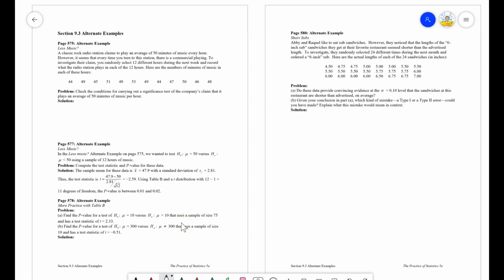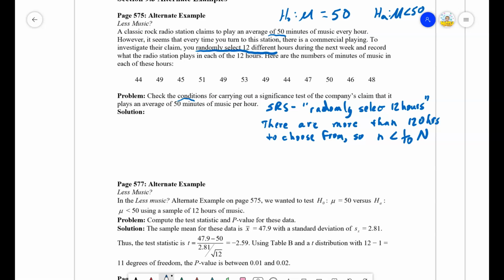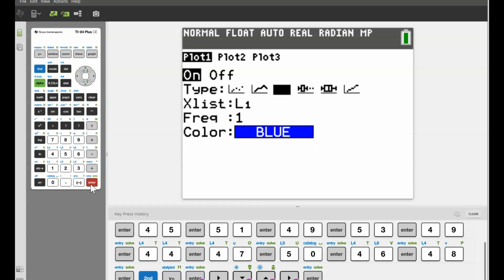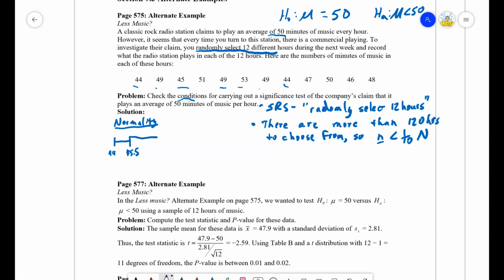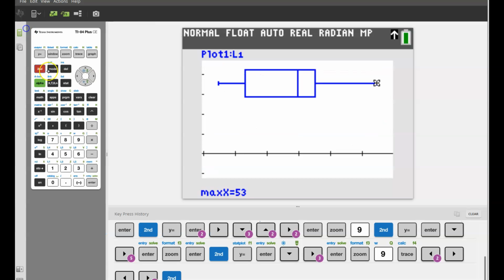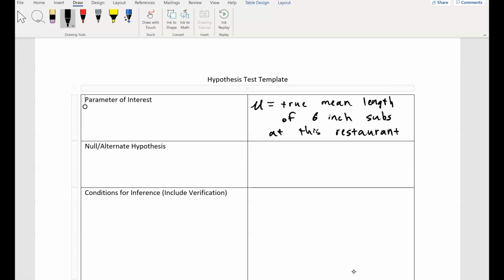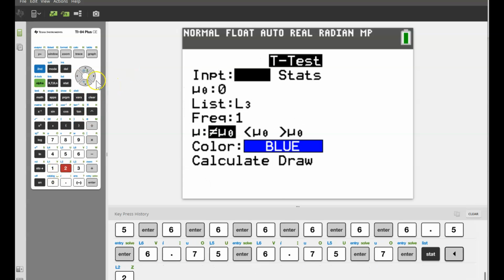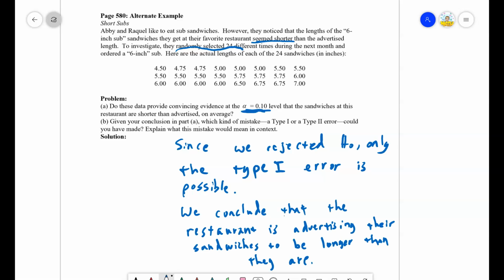9.3 Alternate examples part 1